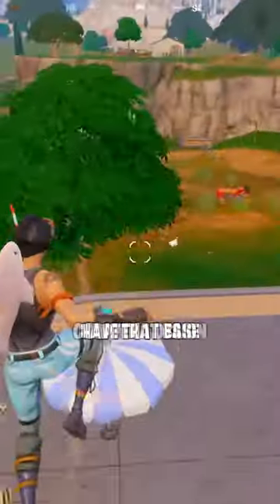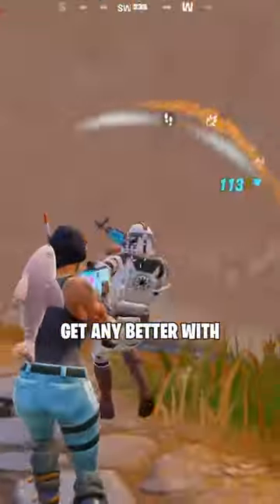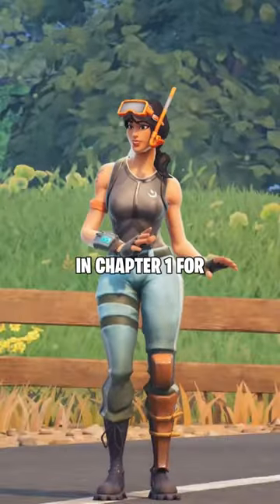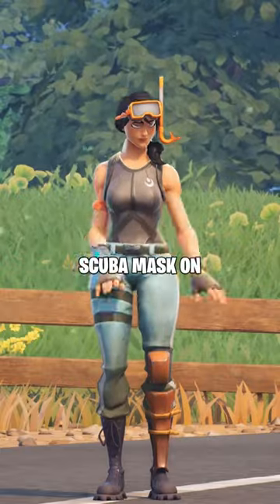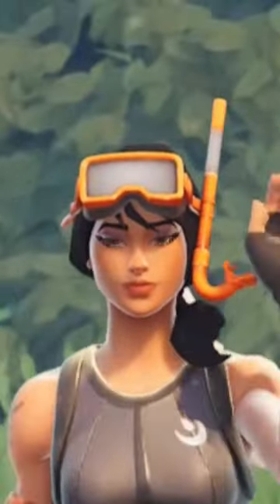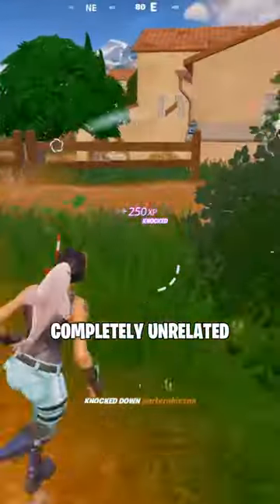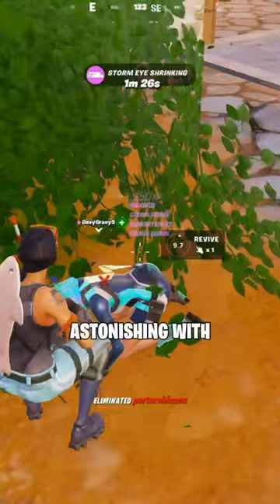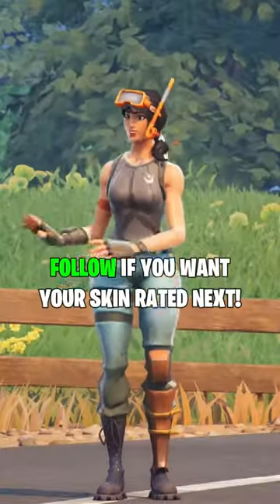RATING Your FAVORITE FORTNITE SKIN! (Snorkel Ops)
SNORKEL OPS is one of the BEST OG CHAPTER 1 SKINS in fortnite ! It's not hard to have that title, though, since most skins from Chapter 1 have very basic designs. Snorkel Ops just so happened to have a... snorkel mask... yeah